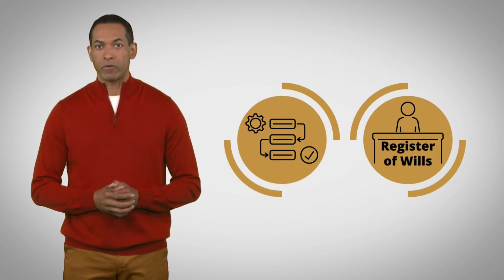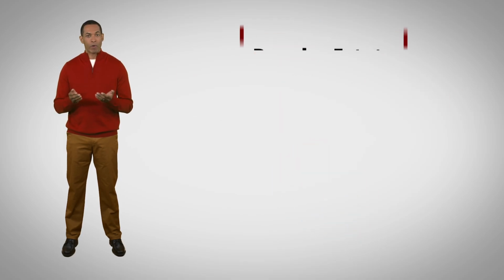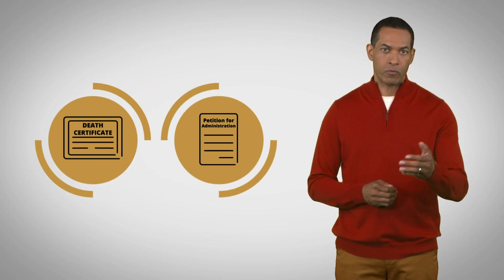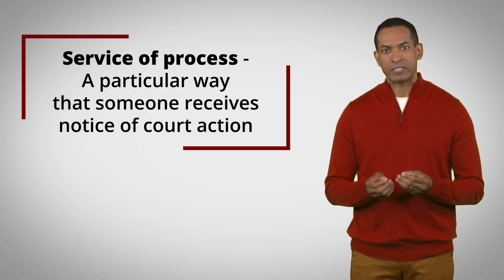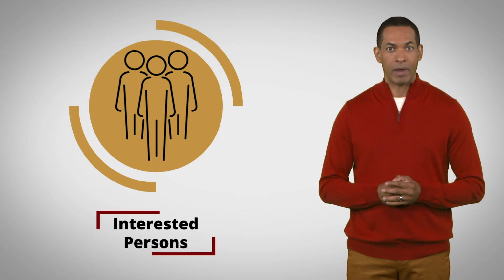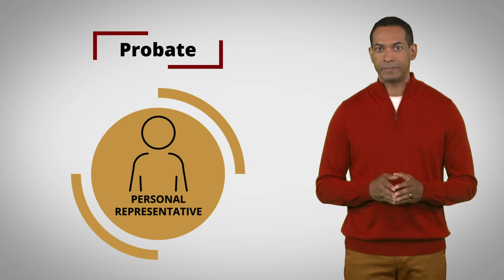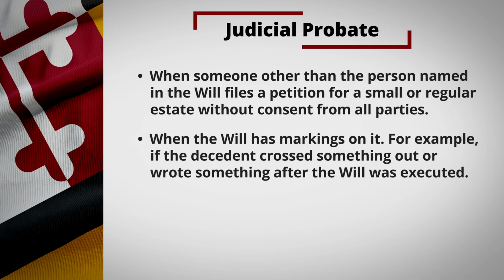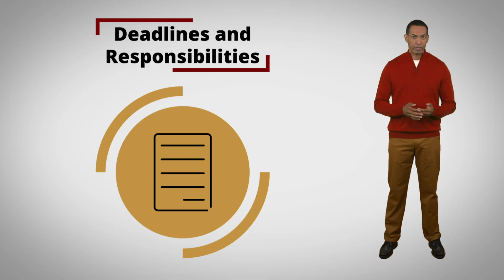Preparing to Open an Estate Part 3: Opening the Estate